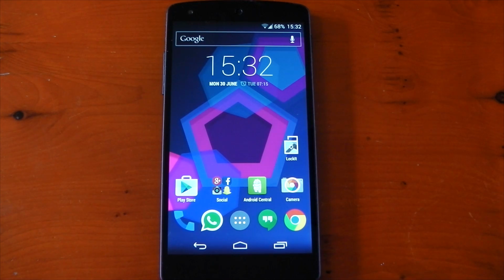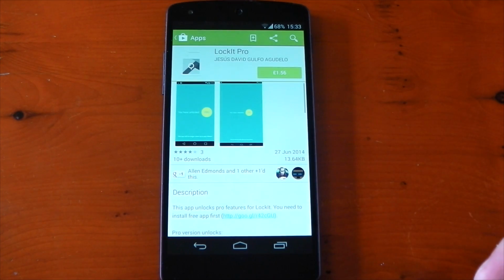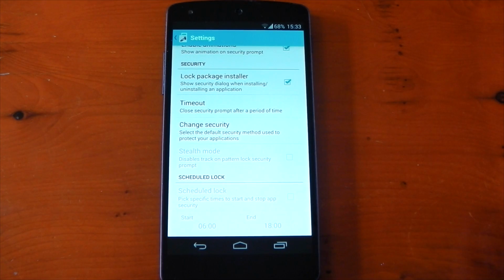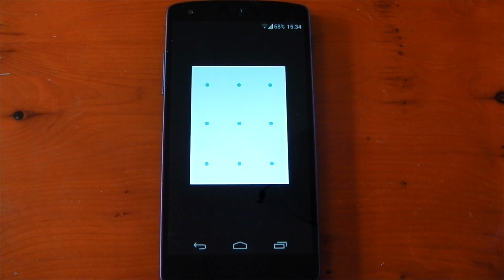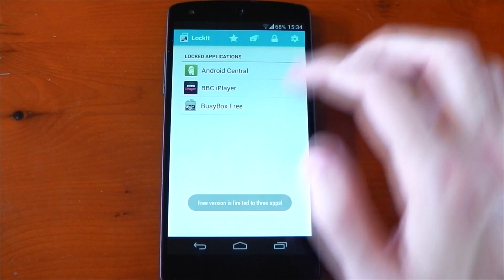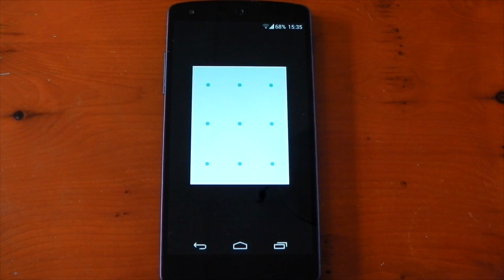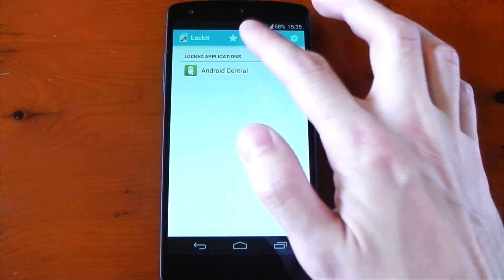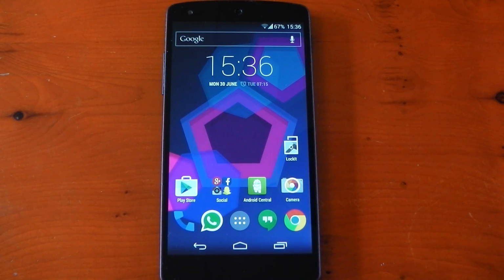LockIt - Password Protect Your Apps - Review